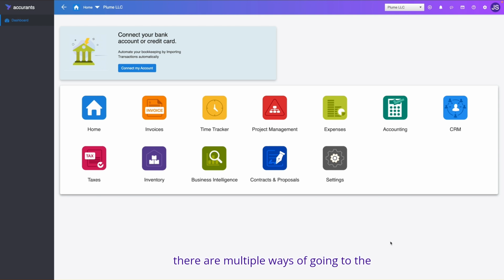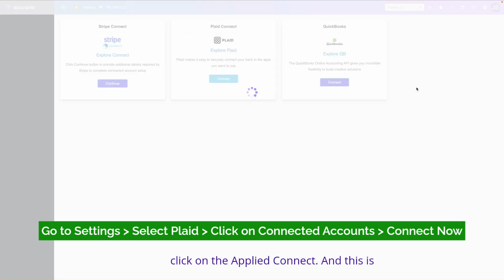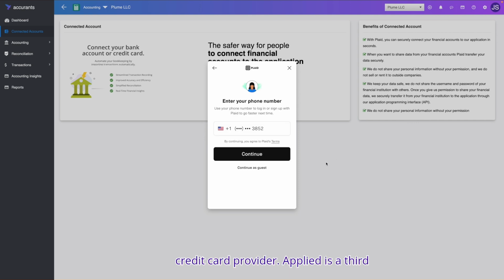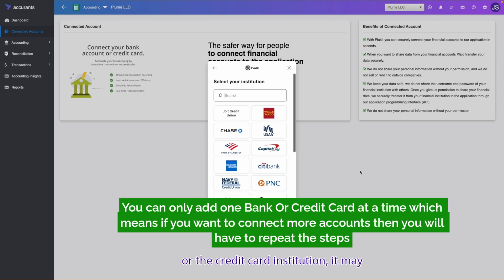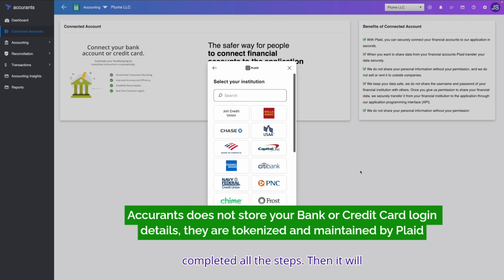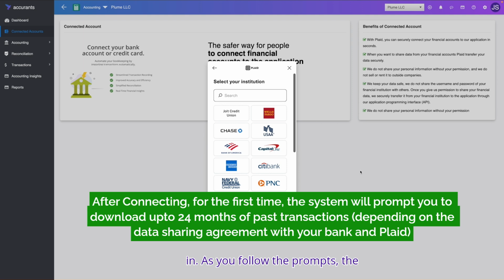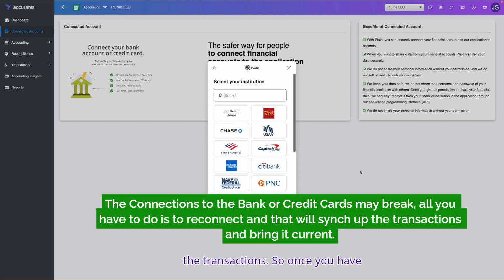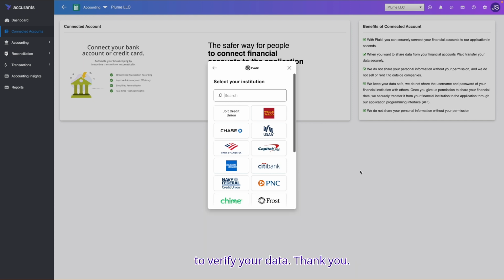Accurants Connecting Bank Accounts and automatically downloading transactions for Accounting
How to Connecting Bank Accounts and automatically downloading transactions for Accounting